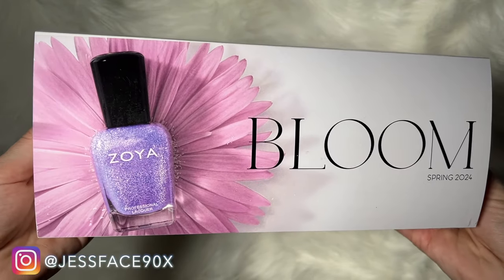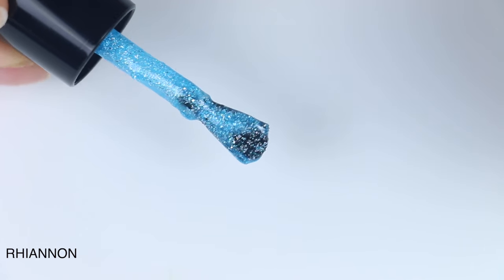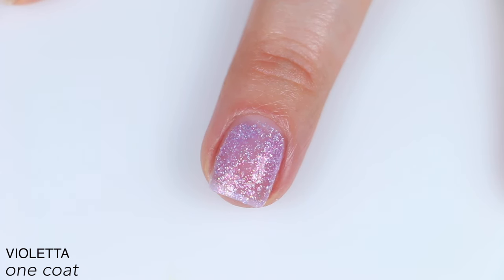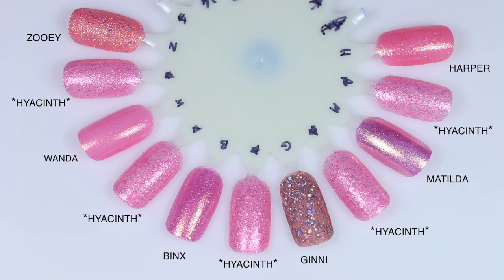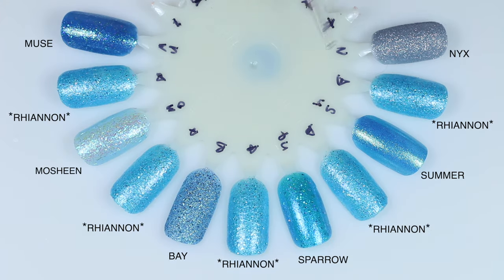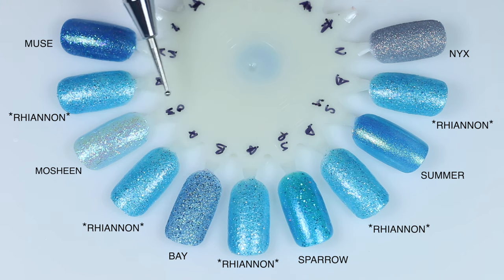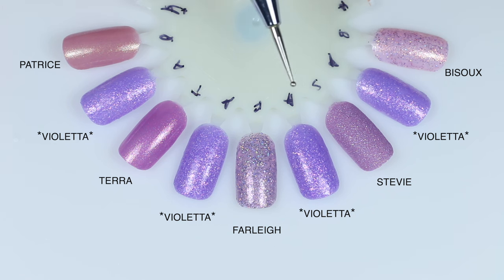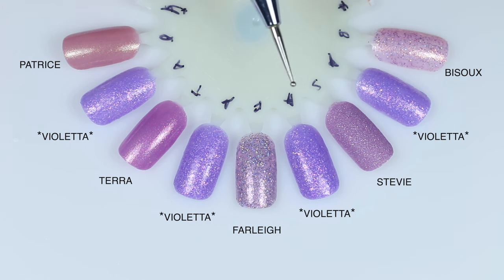Zoya - Bloom (Spring 2024) Nail Polish Swatch & Review + Comparisons | JESSFACE90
Today I have swatches of the new Zoya Bloom collection for spring 2024.

Polishes mentioned:
Hyacinth
Rhiannon
Violetta
Fleur
Phoebe
Zaria

On my nails: Cirque Colors - Coronation